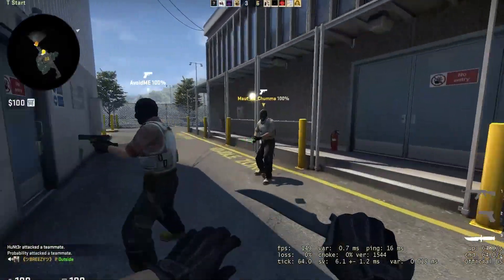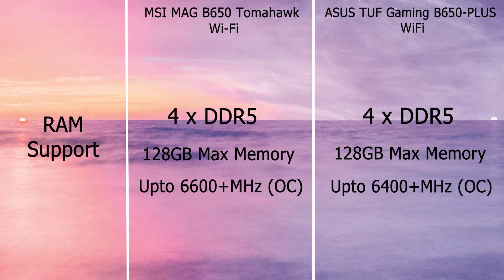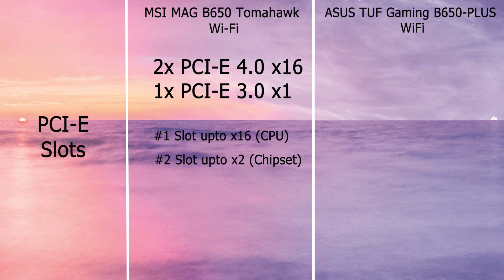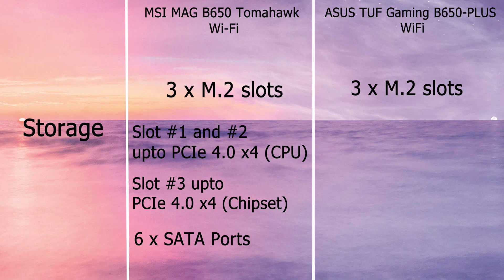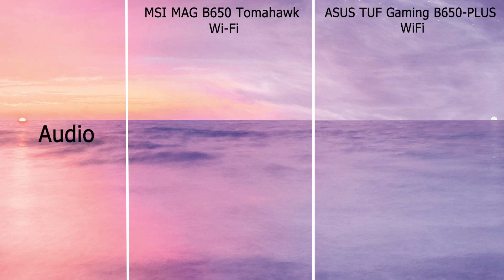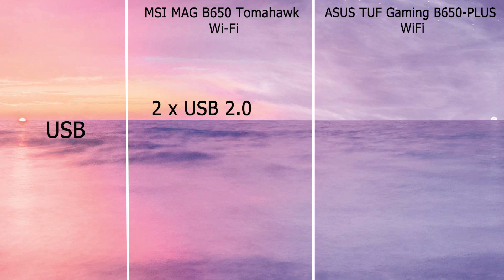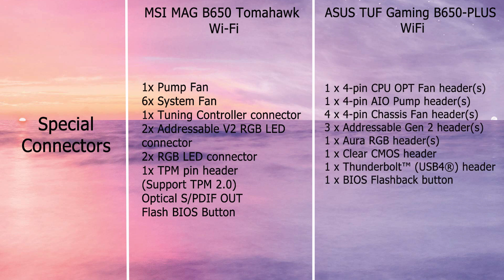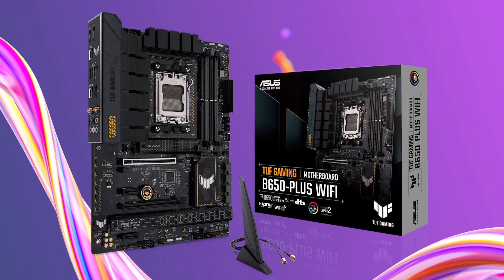Both cost similar but whats the difference? MSI B650 Tomahawk Wifi vs ASUS TUF Gaming B650-PLUS Wifi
Comparison between B650 MSI Tomahawk WiFi and ASUS TUF Gaming PLUS WiFi for AMD Ryzen 7000 Processors.

Buy Links for you:
MSI MAG B650 Tomahawk WiFi
ASUS TUF Gaming B650-PLUS WiFi

My Gear 🎥

1. Tripod:

3. Monitor